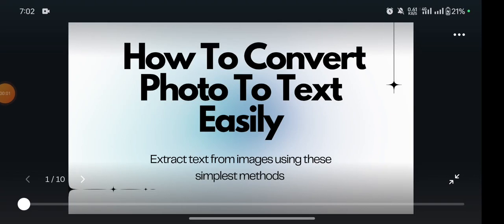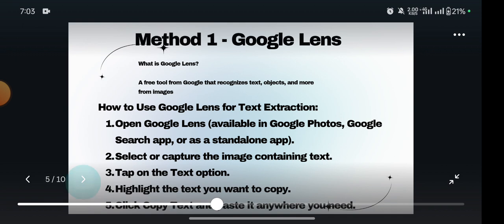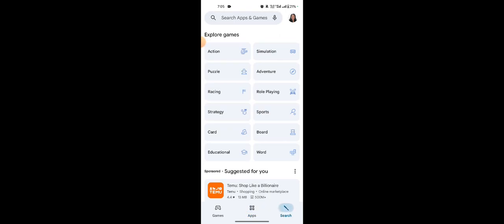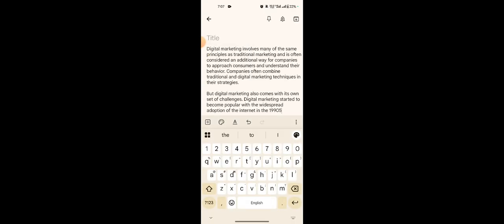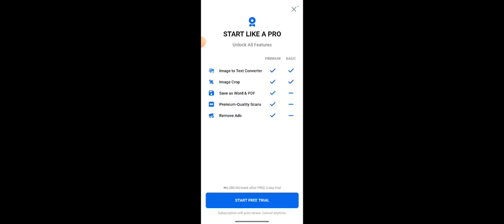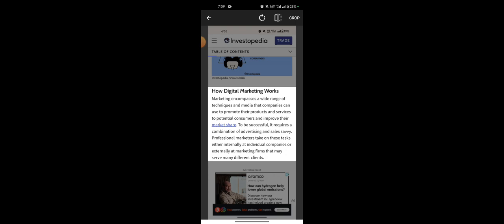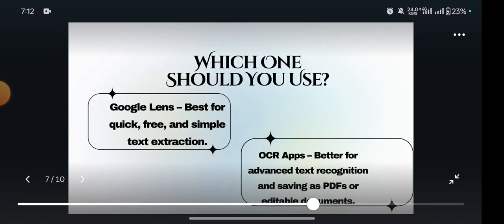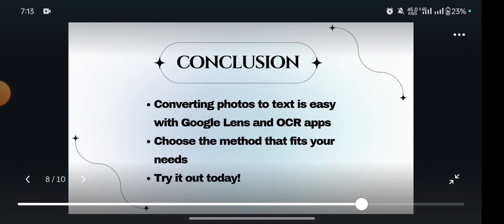How to Convert Image to Text in Seconds | Google Lens & OCR Apps (Step-by-Step Guide)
Want to extract text from an image quickly? In this video, I'll show you two simple methods to convert photos to text using Google Lens and OCR apps.

✅ No typing required – Just scan and copy!
✅ Works on any smartphone (Android & iPhone)
✅ Best tools for students, professionals, and content creators.

Timestamps:
00:00 - Introduction
00:35 - Why Convert Photos to Text?
01:20 - Method 1: Using Google Lens
03:45 - Method 2: Using OCR Apps
10:10 - Which One is Best for You?
11:50 - Conclusion.

📌 Tools Used in This Video:
🔹 Google Lens (Available in Google Photos & Google Search)
🔹 OCR Apps like Microsoft Lens, Adobe Scan, and CamScanner

photo to text converter,
google lens text recognition,
 best OCR apps,
 text scanner app,
 how to copy text from image,
google lens tutorial,
convert screenshot to text, best OCR software,
 scan text from image